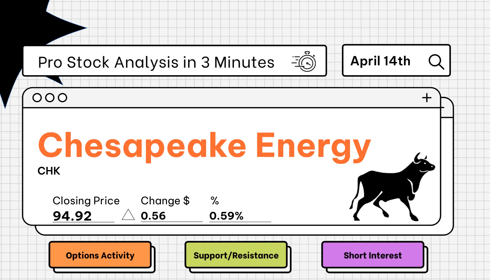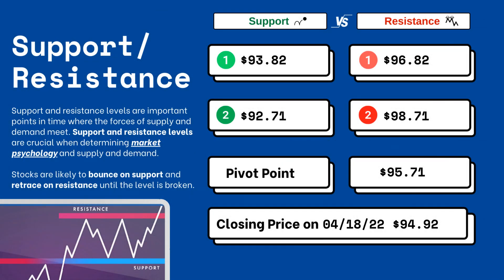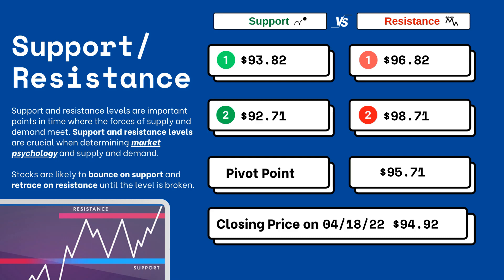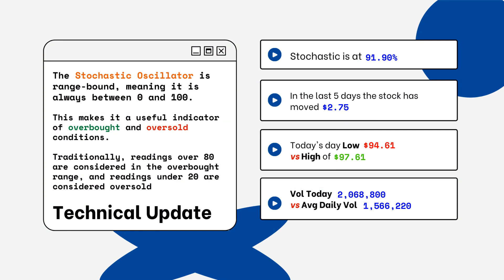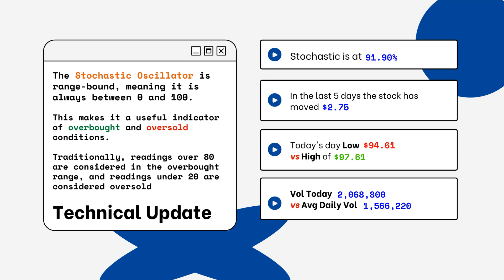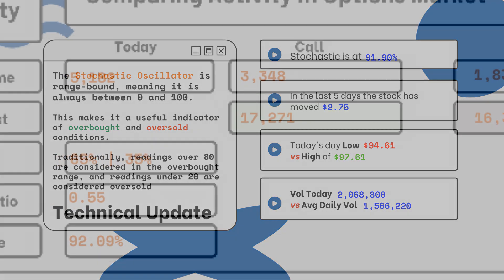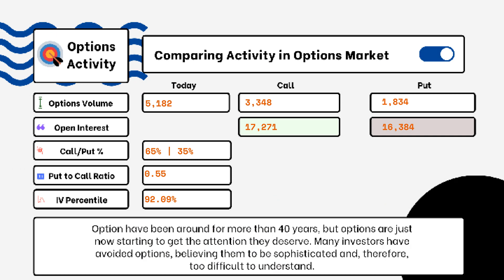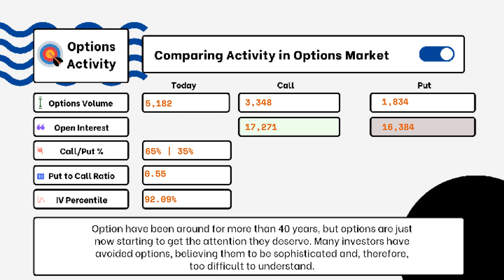$CHK Pro Stock Analysis (Options Activity & Technical Update) Under 3 minutes for April 18th 2022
Start using SweepCast.com when your ready to level up your Options Trading by follow the "SMART MONEY" with this UNUSUAL OPTIONS TRACKER! We post videos daily for stock market traders, if your day trading, swing trading or a normal investor in the stock or options market these 3 minutes provide critical stock market information to help you understand if the stocks will go up or down! Please use this as a free resource trading tool. Understand how to trade options and learn how to day trade using the Support and Resistance levels, Pivot Levels, Call to Put Ratio, Call and Put Open Interest, Implied Volatility and much more!

Start using SweepCast.com when your ready to level up your Options Trading by follow the "SMART MONEY" with this UNUSUAL OPTIONS TRACKER! Description 12